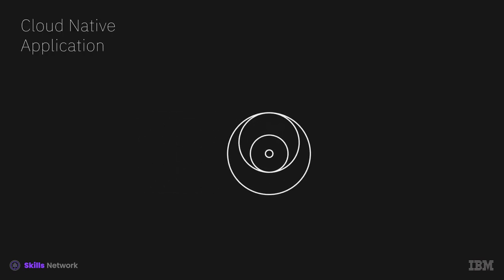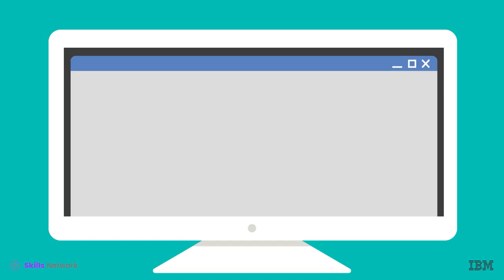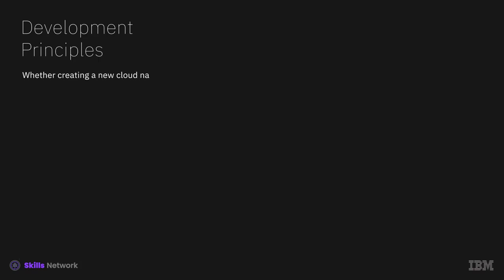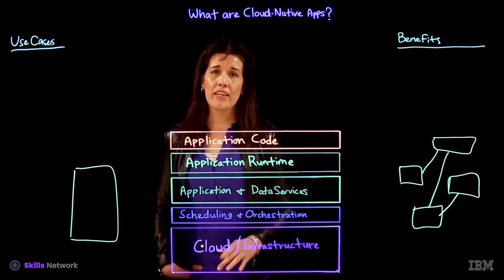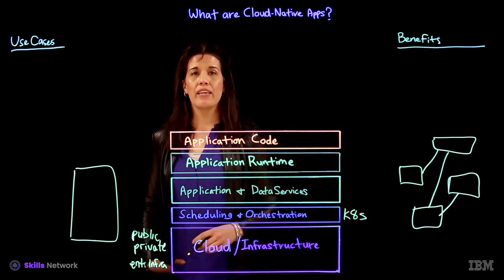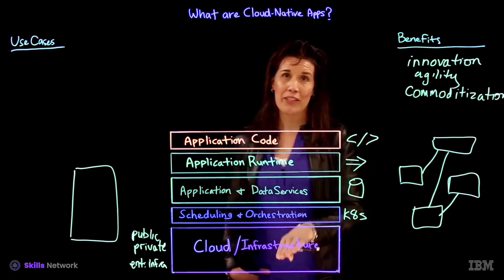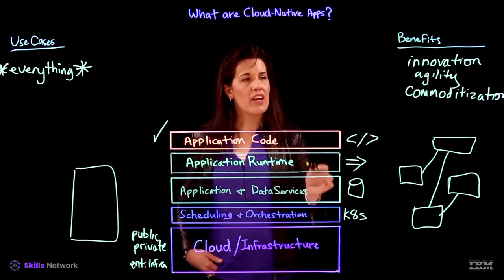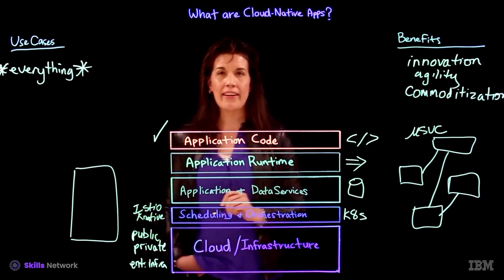Cloud Native Applications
A cloud-native application is an application designed specifically to run in the cloud, or a legacy application that has been refactored to follow cloud-native principles. In this video, we explain what cloud-native applications are, how they are built, and why they are essential for modern cloud architectures.

You’ll learn how cloud-native applications are composed of independent microservices, each responsible for a single function and capable of being deployed, scaled, and updated independently. These microservices are commonly packaged in containers, allowing applications to run consistently across hybrid and multi-cloud environments.

The video covers key cloud-native concepts including:

Microservices architecture vs monolithic applications

Containers and portability

Orchestration with Kubernetes (K8s)

Application runtimes and backing services

Service discovery, routing, and load balancing

Standardized logging, events, and distributed tracing

Using a travel website example, we demonstrate how cloud-native design enables different services—such as flights, hotels, cars, and special offers—to evolve and scale independently without disrupting the overall user experience.

You’ll also understand why cloud-native applications:

Enable faster innovation and business agility

Support enterprise-scale engineering

Reduce infrastructure complexity through commoditization

Work seamlessly across hybrid and multi-cloud environments

This lesson is ideal for cloud learners, developers, DevOps engineers, architects, and certification candidates who want to understand how modern applications are designed, built, and operated in the cloud.